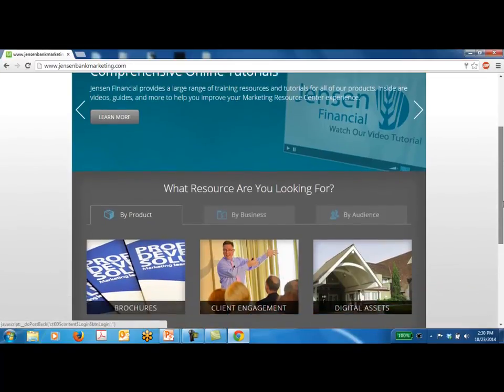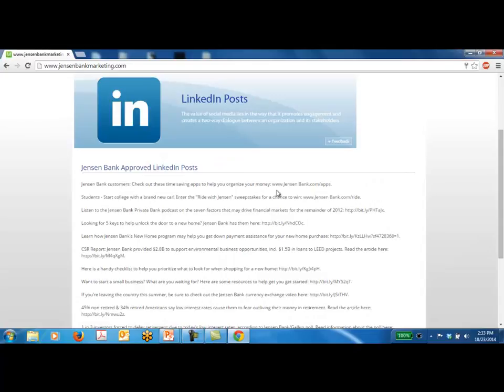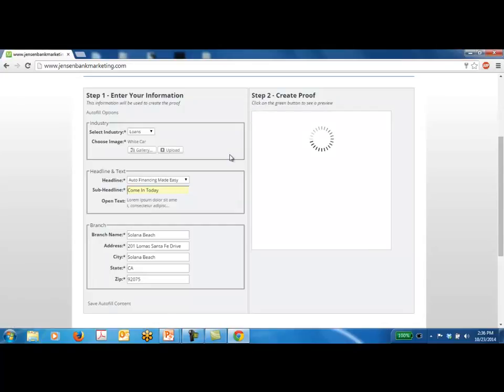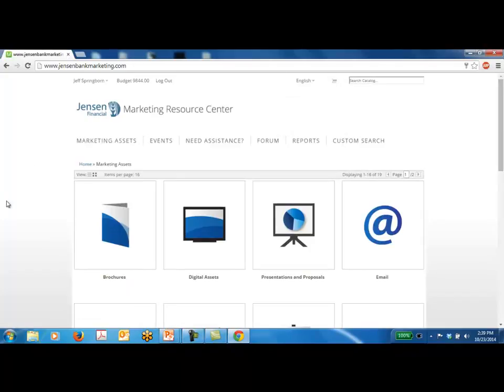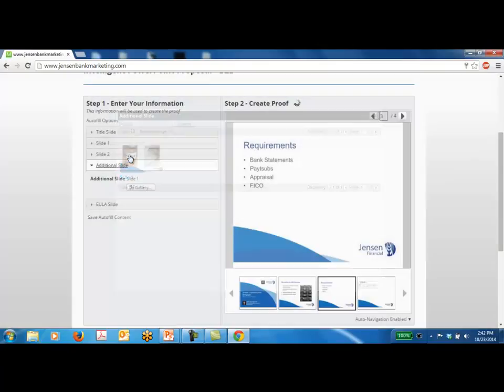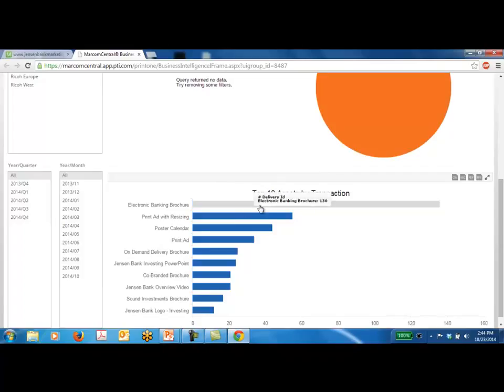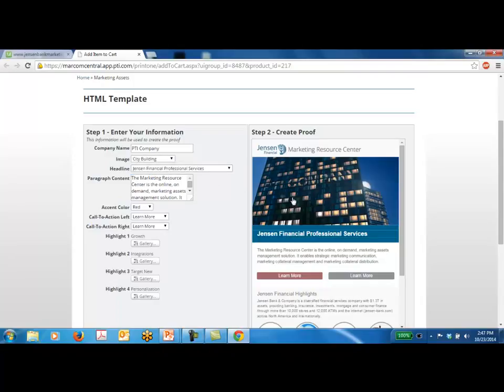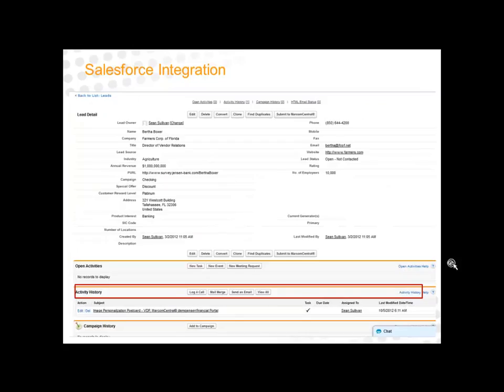Marketing On Demand Recorded Webinar